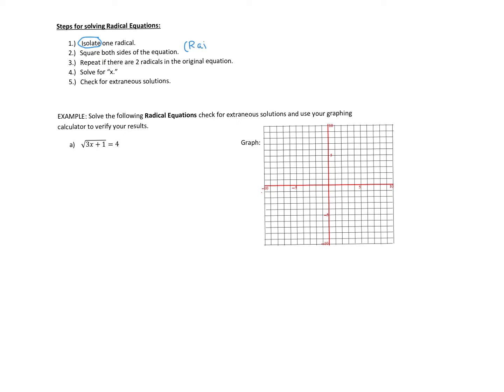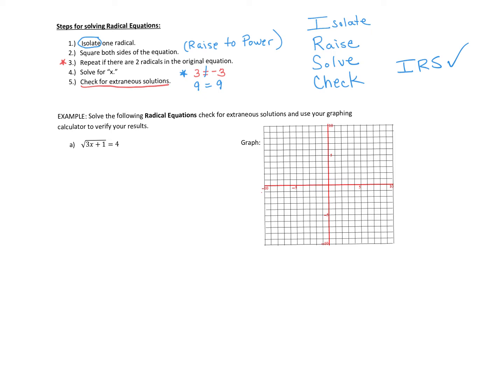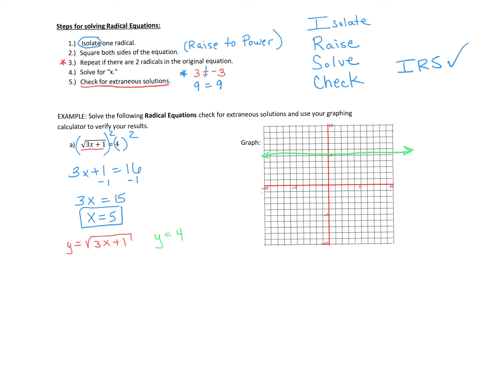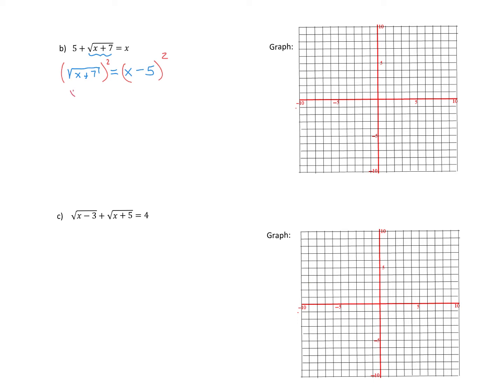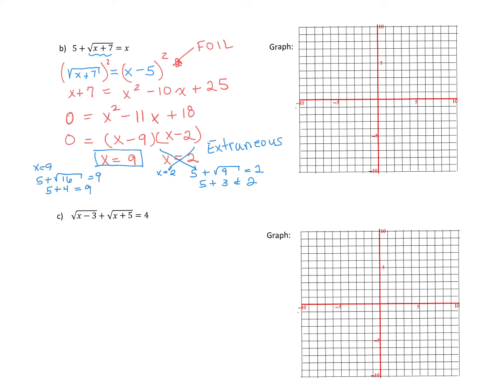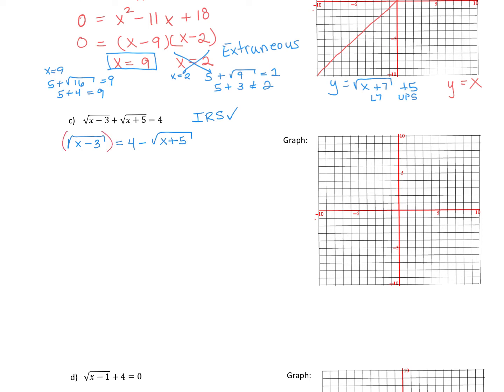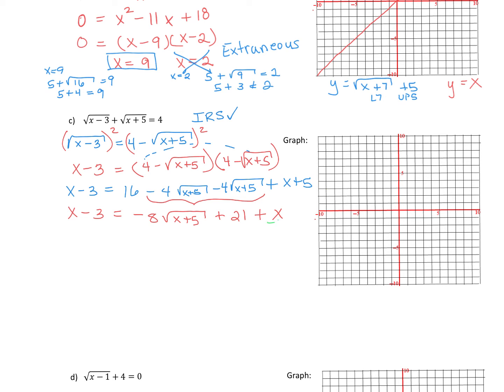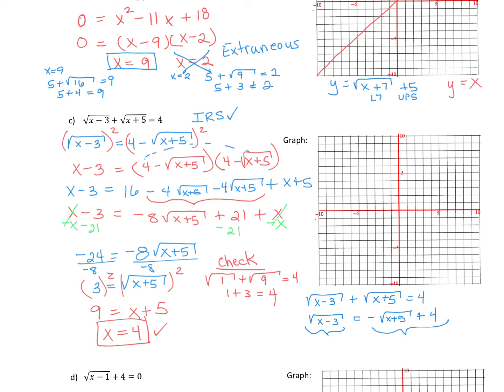Radical Equations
00:00 Slide 1
00:07 Slide 2
04:16 Slide 3